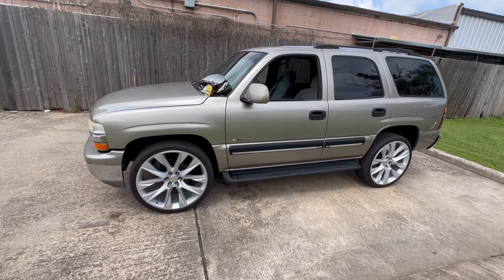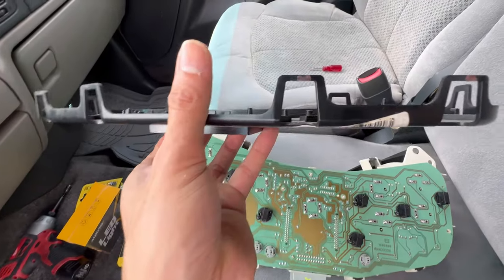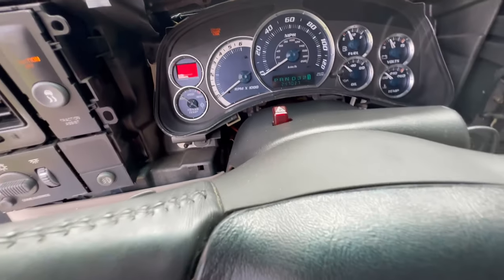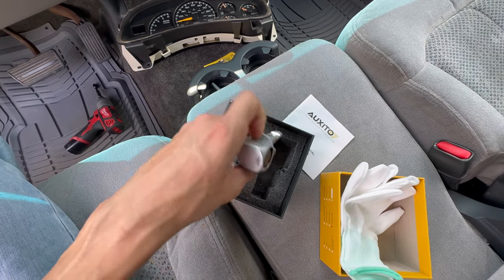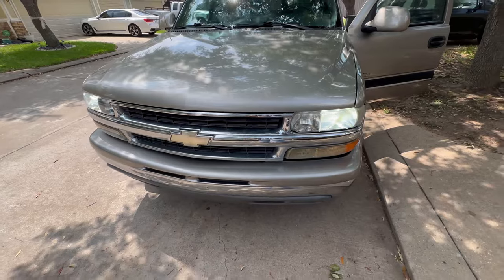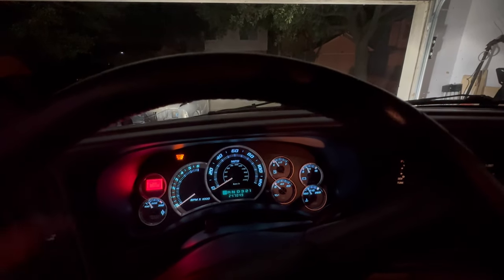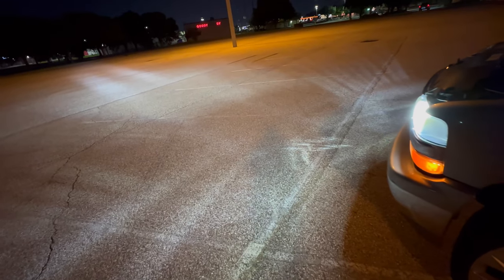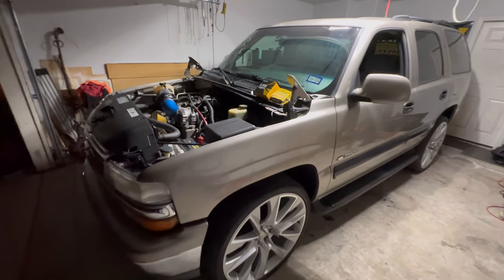00-02 Tahoe/Silverado Escalade Cluster swap with Auxito led lights ⚡️⚡️⚡️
Channel shirts

Premium T-shirts

Pullover Hoodies

00-02 Escalade Cluster led adapters

Thanks @AUXITOLED for giving me the chance to use these led lights on my Tahoe they are super bright!!😎🔥🔥🔥